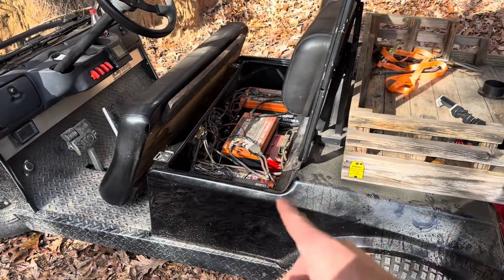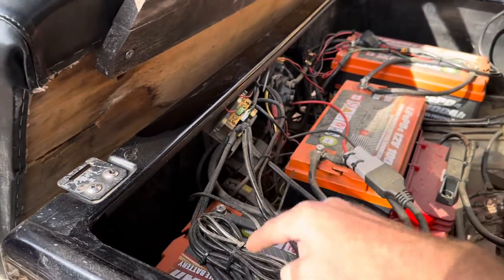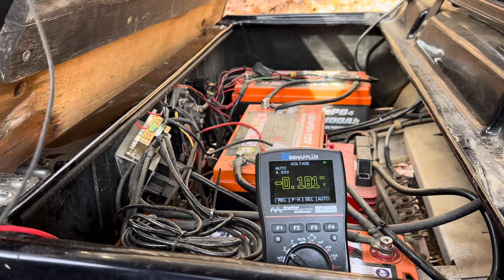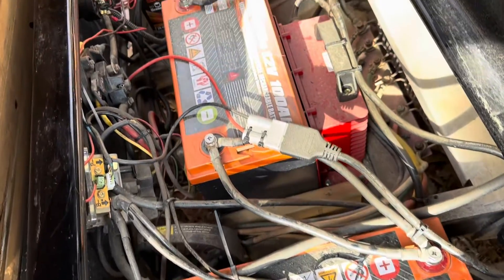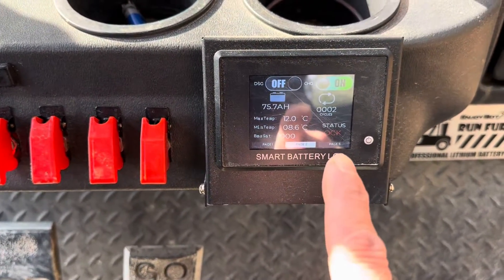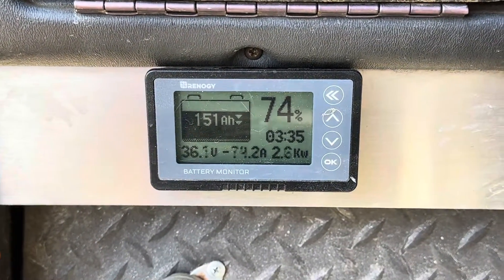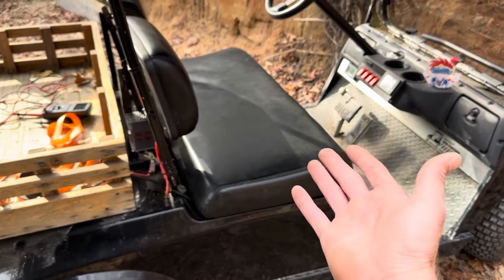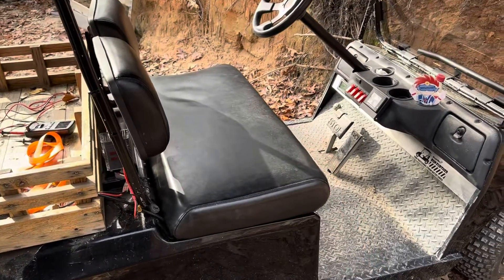I Used 3 EnjoyBot 12.8V 100Ah LiFePO4 Lithium Batteries For My Golf Cart, Best 36V lithium setup?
Simple and cheap Golf Cart Lithium Conversion 3 12V EnjoyBot LifePO4 in series.

If a battery in the video is of interest to you, here are helpful links. Thank you for your continued support!
EnjoyBot 12.8V 100Ah Batteries I used.
XRH 38.4V 105 Ah battery
Helpful Links to Quality and Affordable Products I use!
GrenerPower 51.2V Battery
Gougenail Copper Bus Bars
CHTaixi breakers
HT breaker box
Blue Sea battery switch
Wengart Surge Device